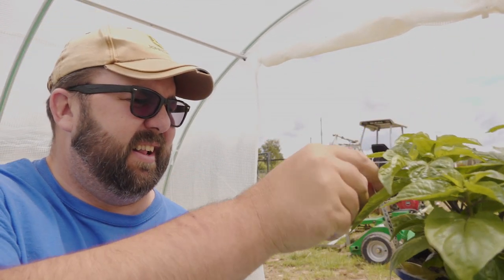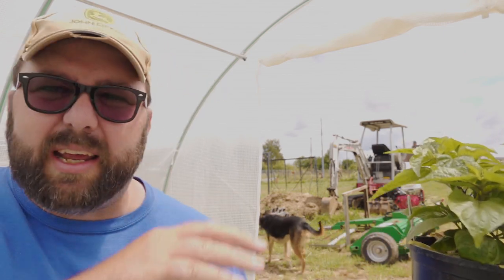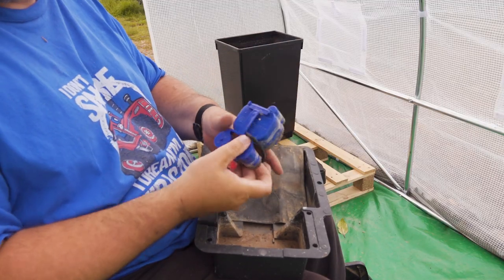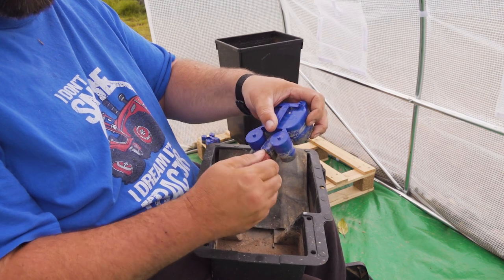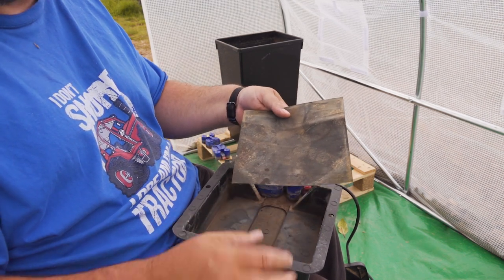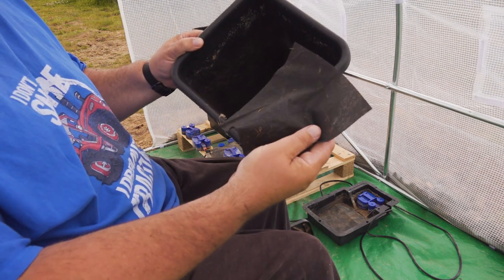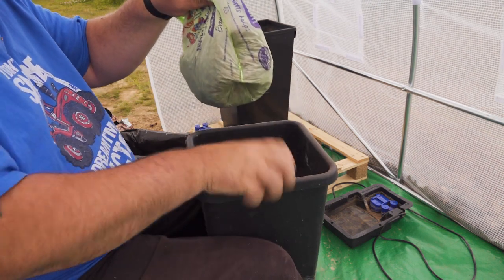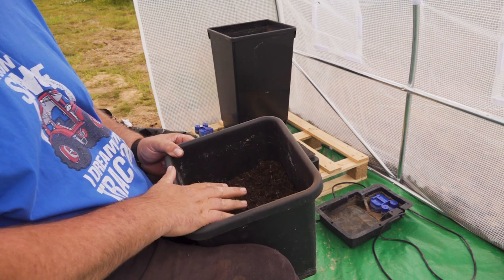Chilli growing in Autopot watering system - How we grow Chillies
In this video we show you Chilli growing in Autopot watering system! We have found this a great way to grow amazing Chilli's.

▶️ You can get all your Ben's Garage products over on our